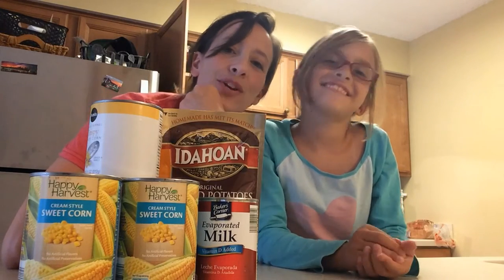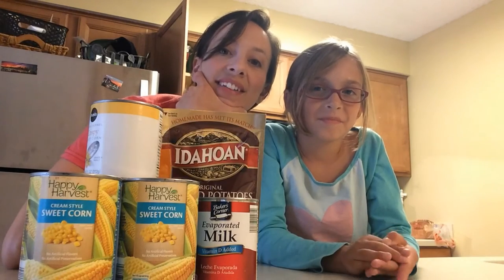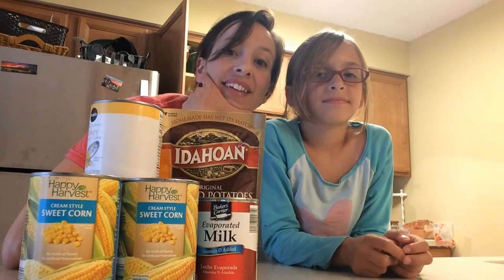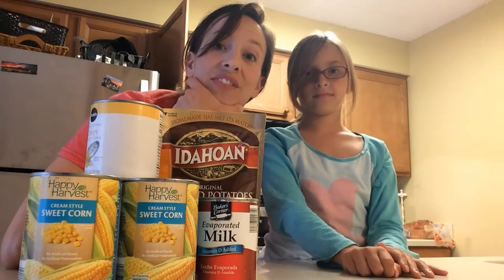Shelf-Stable Supper {Frugal Family Food Jr.!} - Easy Corn Chowder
The doodle-bug makes dinner from the pantry! Here's another great meal for your 72-hour emergency kit, food storage or car camping menus. This corn chowder is hearty, delicious and versatile for add-ins and using up random leftovers.
These ladies are AMAZING and their channels will bless your socks off.

Meat! It's what's for dinner! Here's how we save